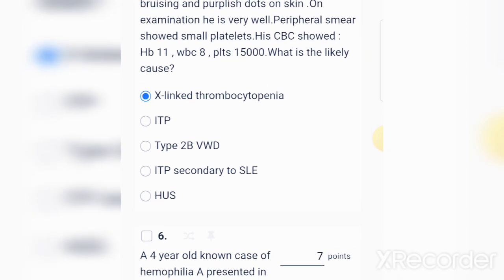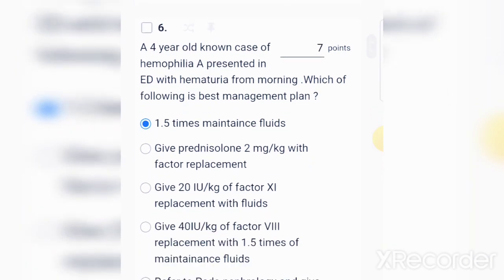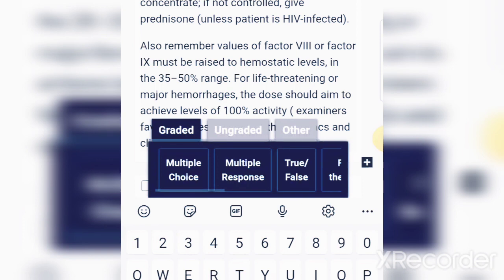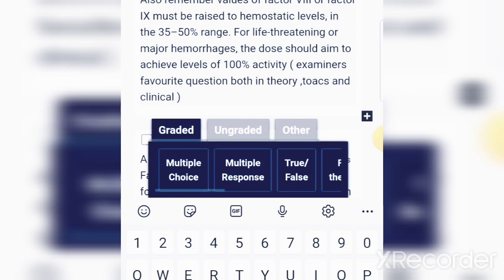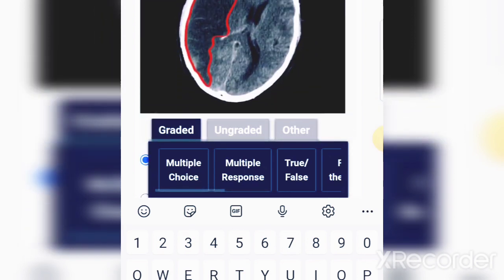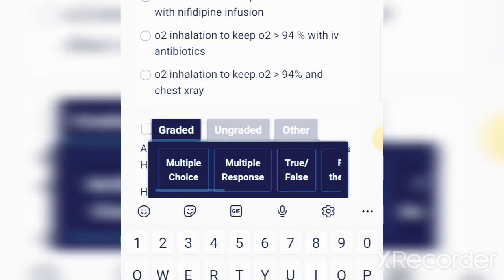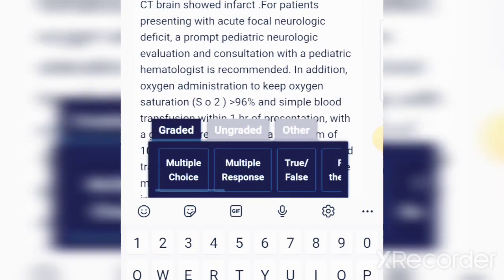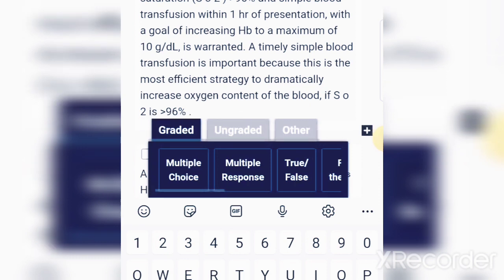Pediatric Hematology (BCQs with explanation) Examples (A) from PNMDP QBANK- For FCPS/MRCPCH/REVISION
Check our facebook page for registration forms.

PNMDP has copyrights for these questions.